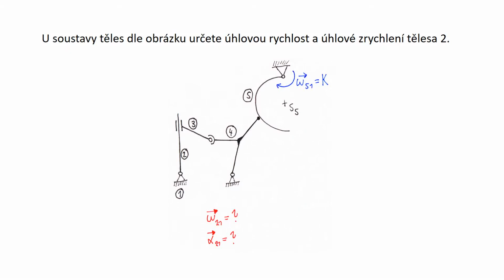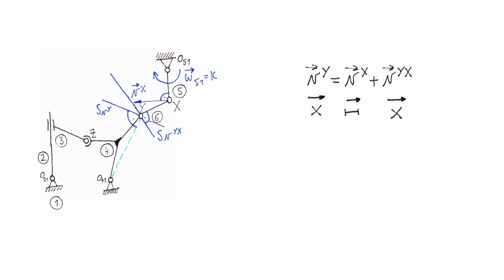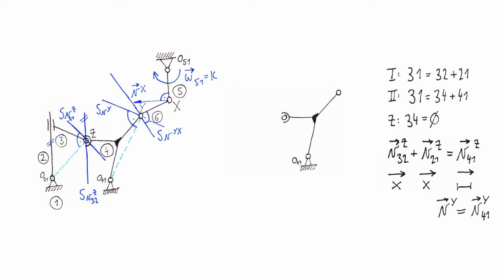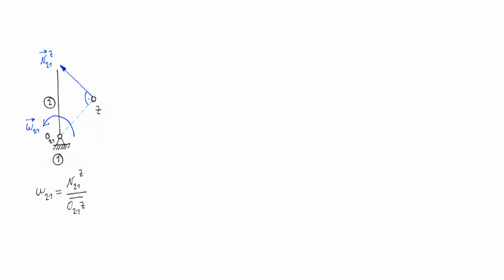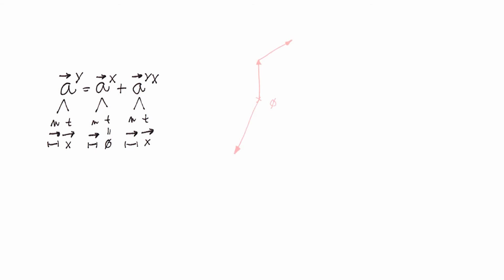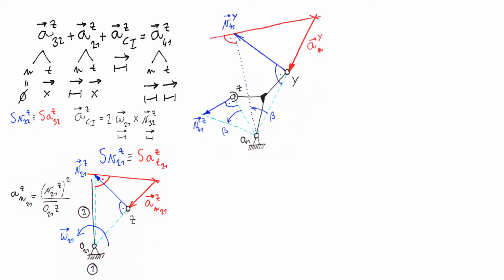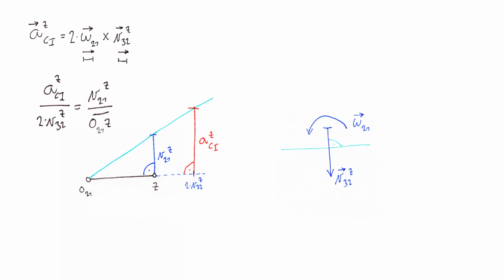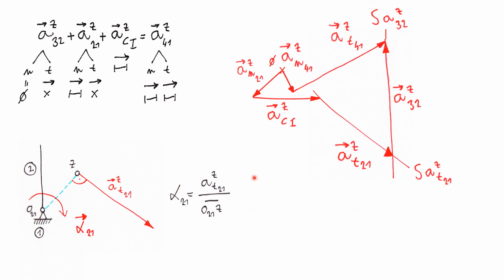Kinematics for Erasmus students (4KiA), Cam mechanism complex example solved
Kinematics for Erasmus students (4KiA), Cam mechanism complex example solved using GPM and CM.

Brno University of Technology
Faculty of Mechanical Engineering
Institute of Solid Mechanics, Mechatronics and Biomechanics